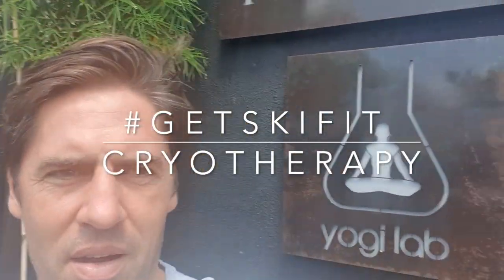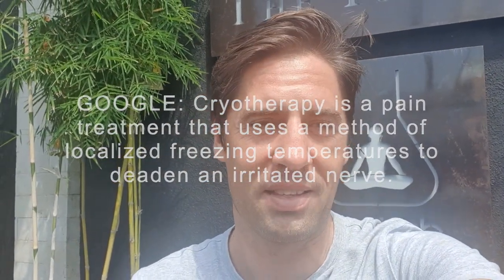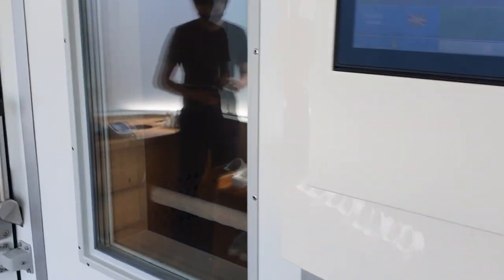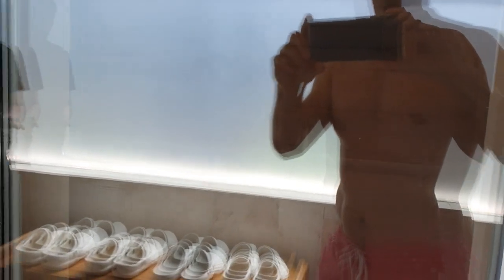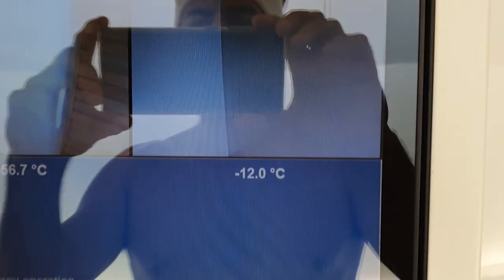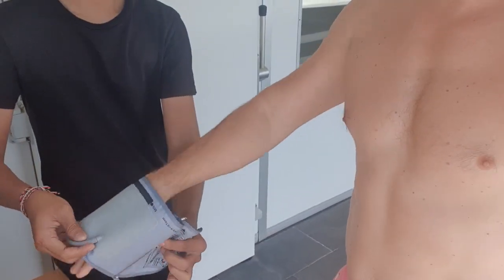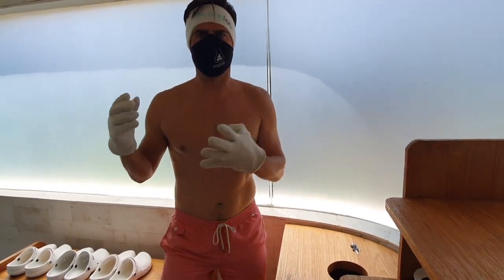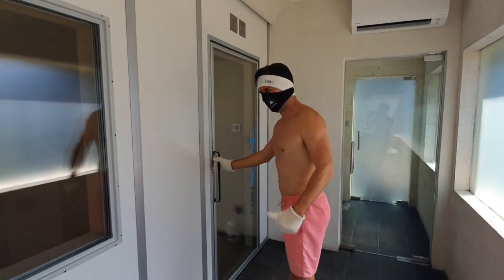Get Ski Fit | -110 degrees Cryotherapy chamber experience | COLD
Get Ski Fit wanted to see if putting your body through 3 mins of -110 degrees relieves the aches and pains in your body. Top athletes around the world are using Cryotherapy to aid recovery and Get Ski Fit wanted to see if it actually works. Join me on my little journey and my first experience of using Cryotherapy.